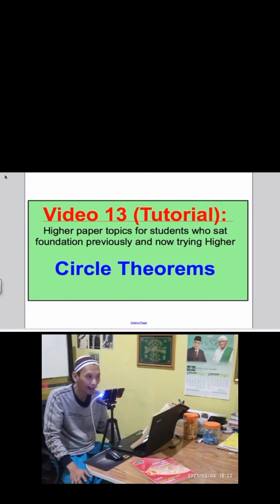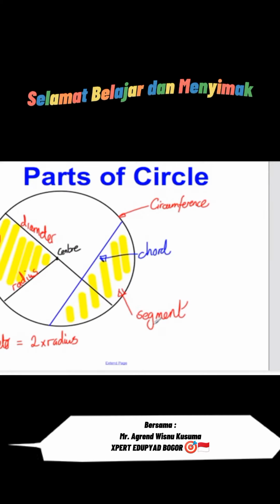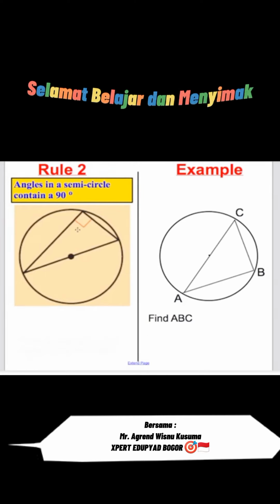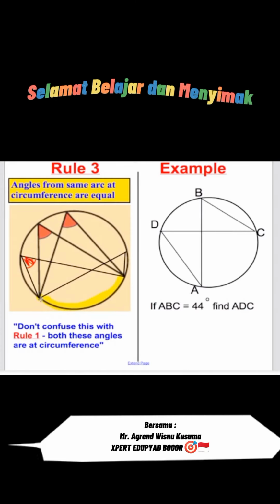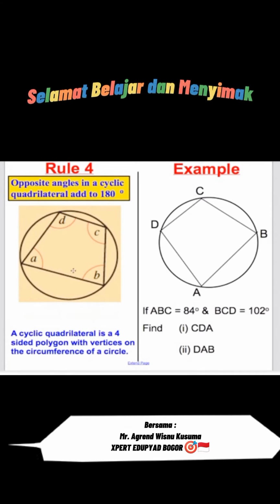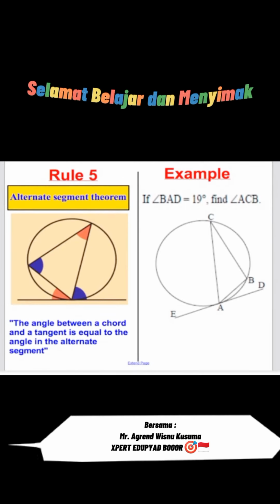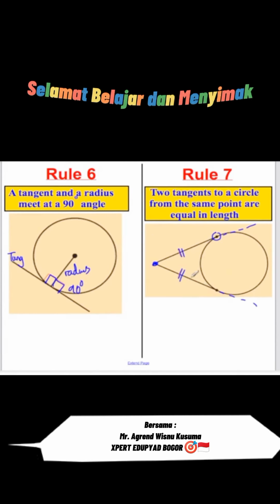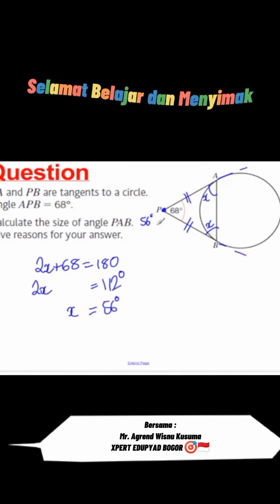RULE CIRCYLE | Cara Tutorial Jitu Belajar Math Lingkaran SMP Kurikulum Internasional Ala XPERT BOGOR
Welcome To Champione Student👍✍️🏅

Biasakanlah menonton video pembelajaran interaktif dan kreatif hingga tuntas, agar barokah ilmu kita mendapat Fadilah secara utuh dan futuh dengan izin Allah SWT.

Video berikut ini adalah unsur-unsur dalam lingkaran. Namun, kita cari tahu dulu sedulur math Lovers,  Apa, bagaimana dan kapan  definisi dan unsur-unsurnya lingkaran tersebut digunakan sebagaimana mestinya.

Lingkaran adalah himpunan semua titik di bidang datar yang berjarak sama dari suatu titik tetap di bidang itu.

Titik tetap lingkaran itu dinamakan pusat lingkaran, sedangkan jarak dari suatu titik pada lingkaran ke titik pusat dinamakan jari-jari lingkaran.

Lingkaran juga bisa dikatakan sebagai sebuah garis lengkung yang bertemu kedua ujungnya. Semua titiknya sama jauh letaknya dari sebuah titik pusat.

Lalu, apa saja unsur-unsur lingkaran?
Yuk, kita gali dan simak untuk belajar bersama semuanya lengkap ada di video ini.